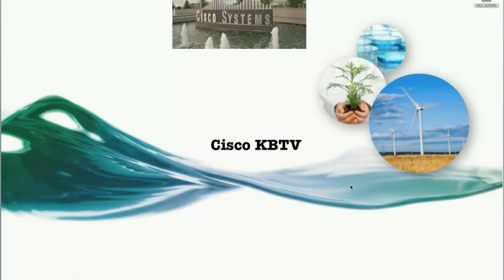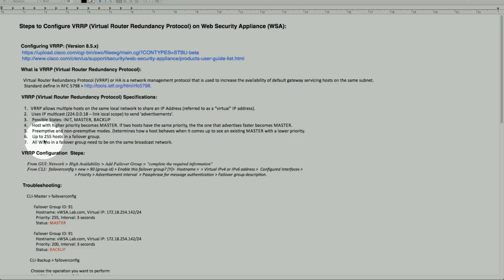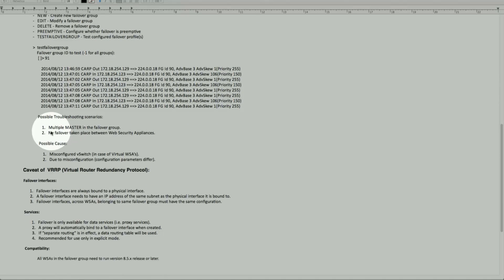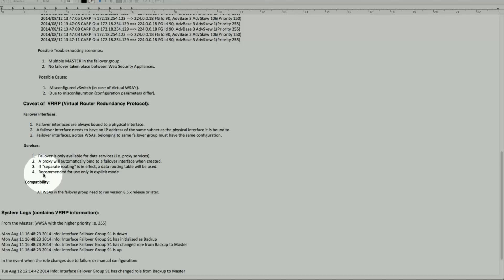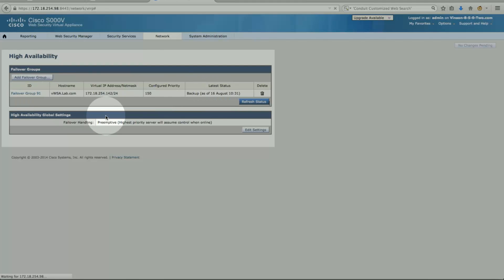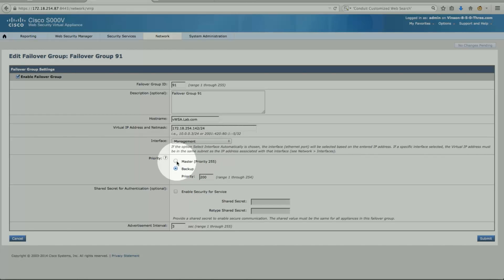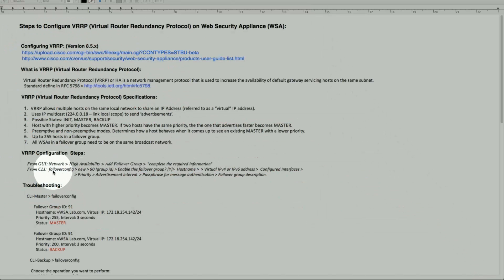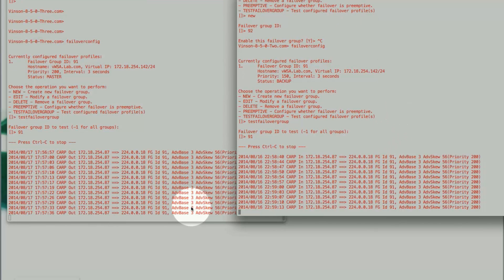Steps to Configure VRRP on Cisco WSA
This video covers steps to configure VRRP on  Cisco WSA.